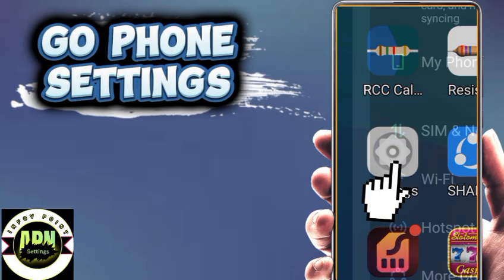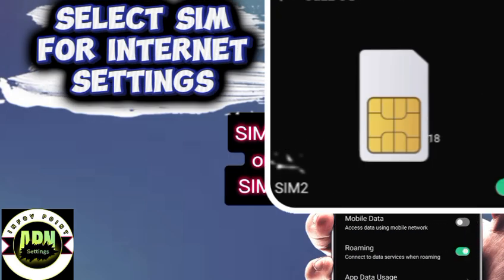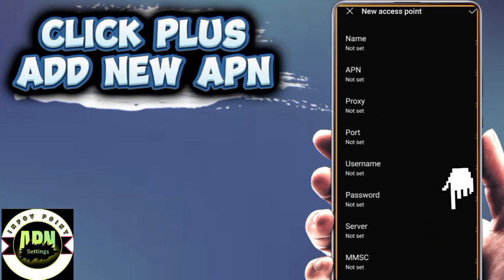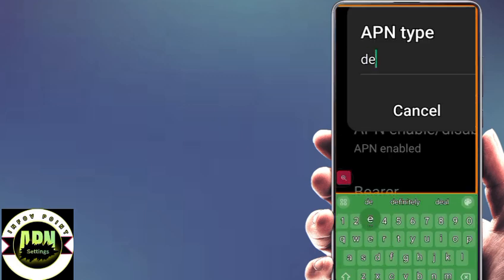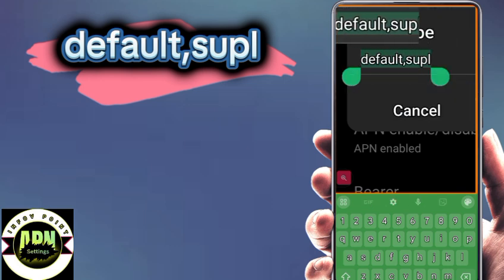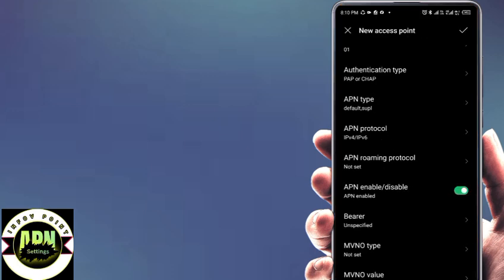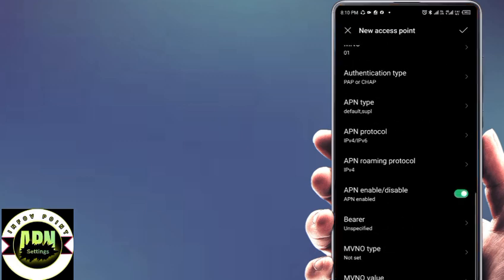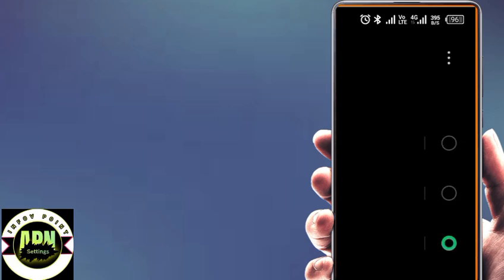APN Tricks to Maximize Internet Speed in January 2025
"Are you struggling with slow internet speed? In this video, we’ll show you how to increase your internet speed by configuring the latest APN settings for January 2025. Learn simple and effective tricks to optimize your mobile network for faster browsing, smoother streaming, and quicker downloads. Whether you're using 4G, 5G, or any network provider, these updated APN settings will work for most devices and regions.

We’ll cover:

What APN settings are and why they matter.

Step-by-step guide to updating your APN settings.

Bonus tips to enhance your internet performance.

Don’t let slow speeds hold you back! Watch the video, follow the instructions, and enjoy faster internet in no time.

_______________________________________Topic Cover:-

1. Boost Your Internet Speed with APN Settings: January 2025 Update

2. How to Increase Internet Speed Using APN: Latest 2025 Guide

3. APN Tricks to Maximize Internet Speed in January 2025

4. Fast Internet Tips: Best APN Settings for 2025

5. January 2025 APN Hack: Supercharge Your Internet Speed

6. Optimize Your APN for Faster Internet: 2025 Edition

7. APN Secrets for Blazing Internet Speed in 2025

8. Best APN Settings to Improve Speed in January 2025

9. 2025 Guide: Increase Internet Speed Using APN

10. Speed Up Your Internet with These APN Settings (January 2025)